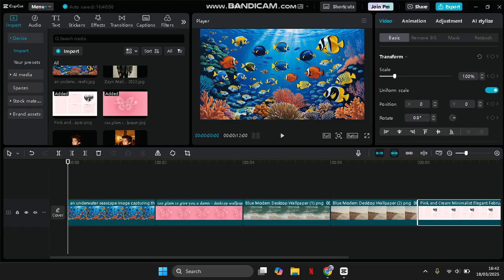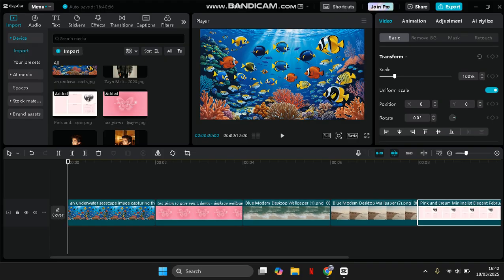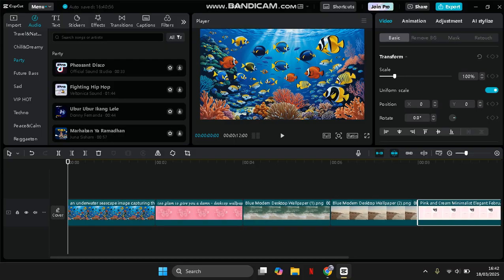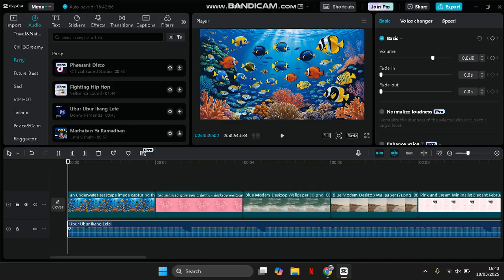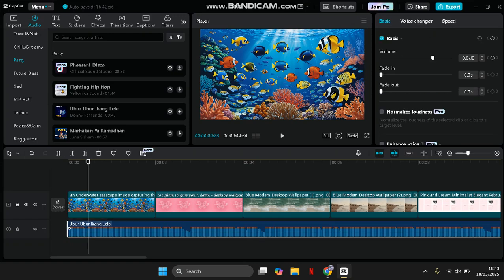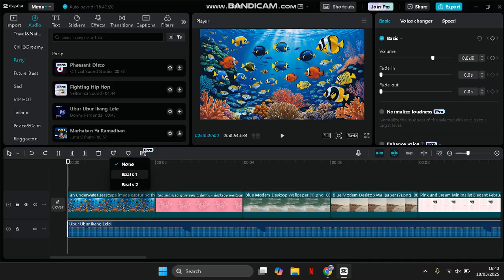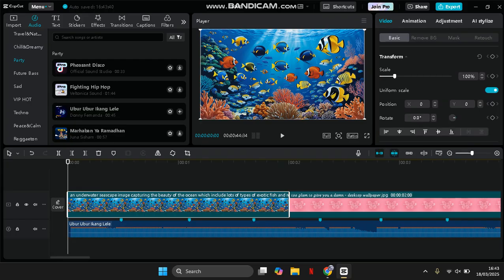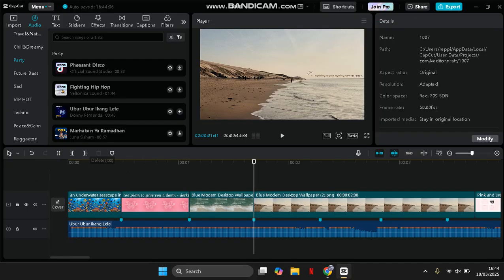😍 STEPS: How To Match Cut Audio In CapCut PC | Easy guide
Want to sync your audio perfectly with your video in CapCut PC? This step-by-step tutorial will show you how to match cut audio effortlessly for smooth and professional edits!